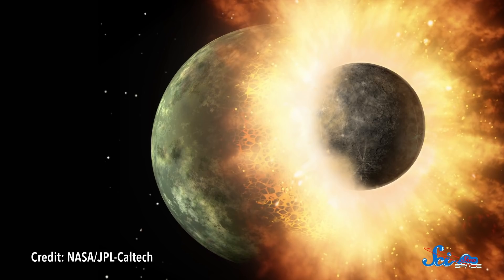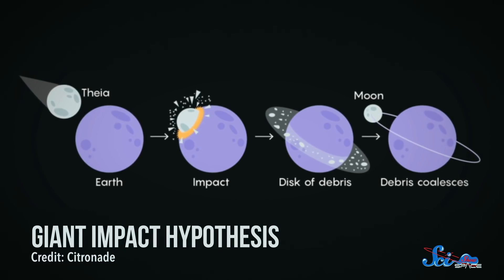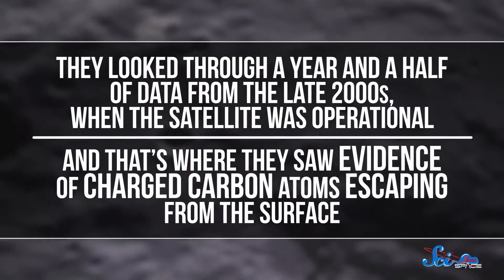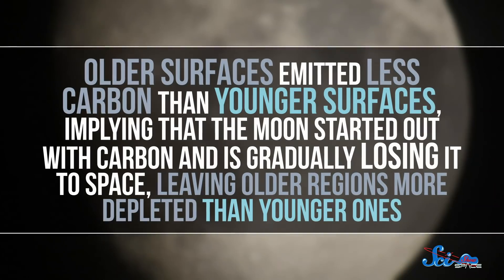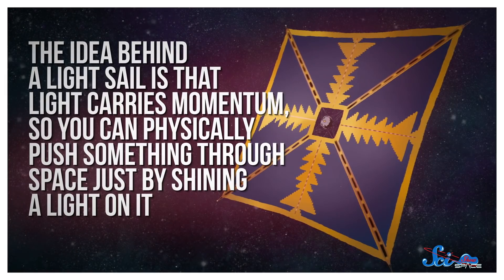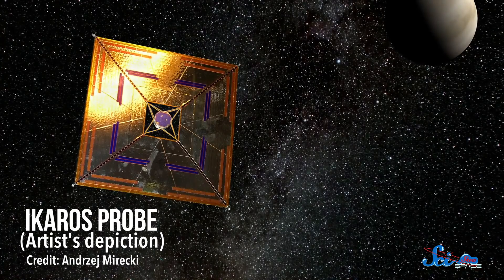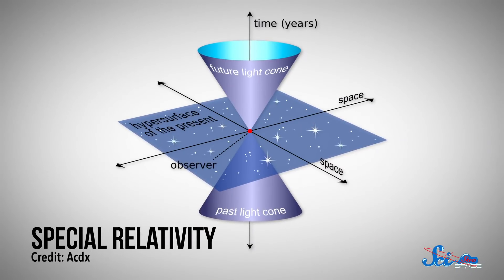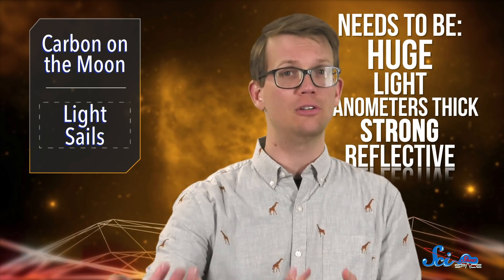Carbon on the Moon Hints That It Didn’t Form Like We Thought | SciShow News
The idea that the Moon is a blown-off chunk of the Earth is known as the giant impact hypothesis - but the presence of carbon on the Moon throws this hypothesis into question.

Sources:
Moon: